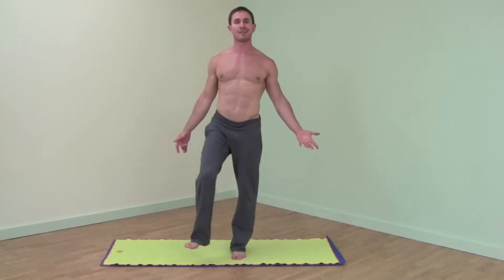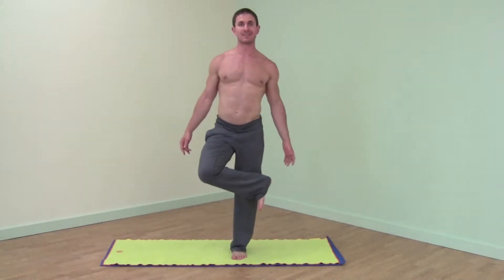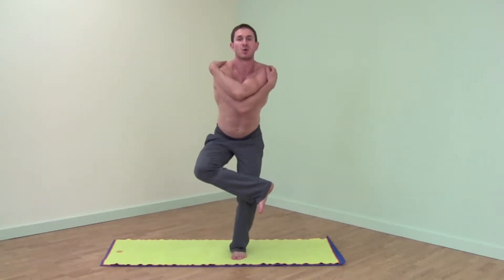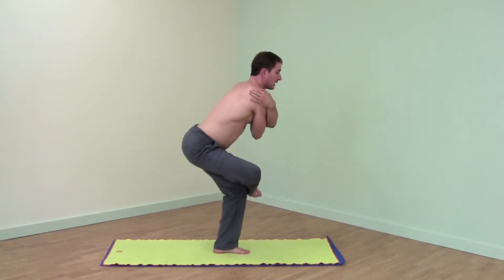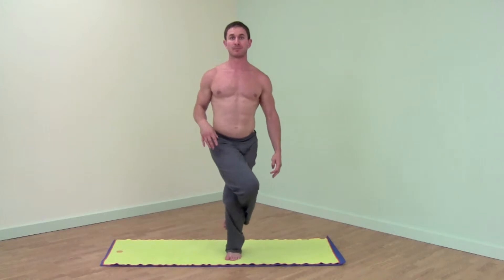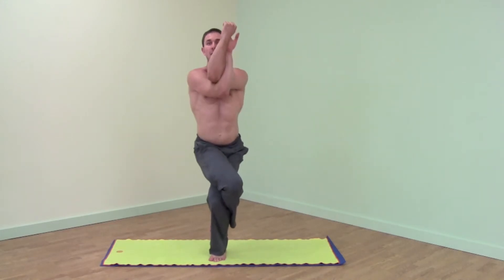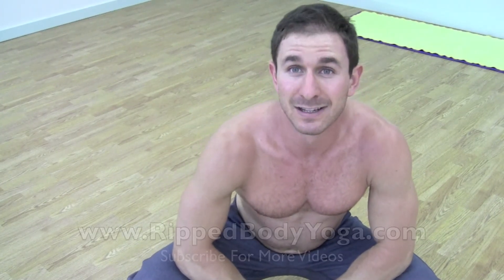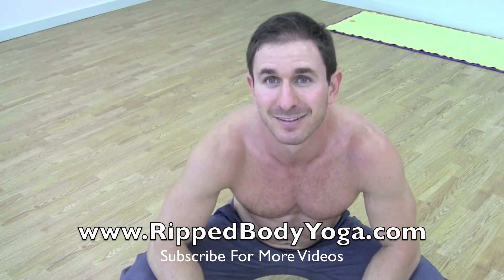Garudasana Eagle - Ripped Yoga